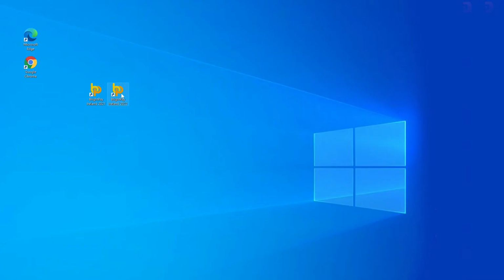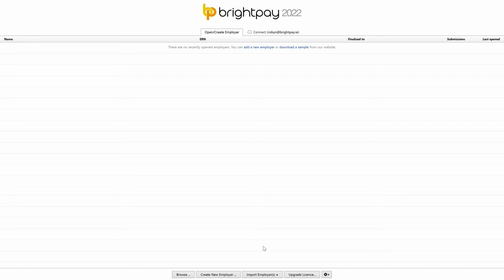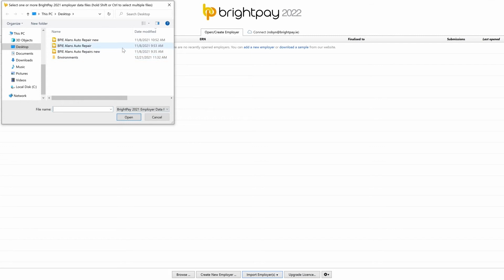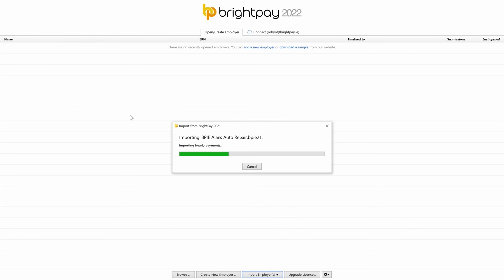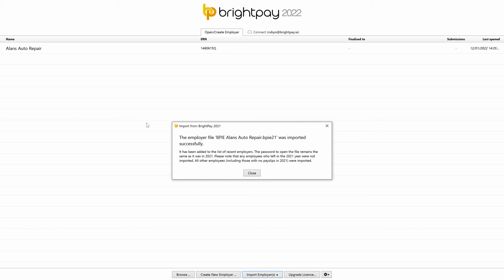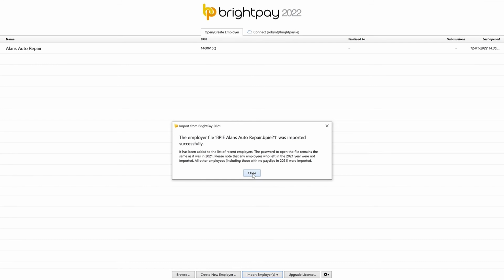How to import your payroll from last year (existing users) | Getting Started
Step by step guide on how to import your previous tax years BrightPay File into your updated software.

The BrightPay payroll software allows for seamless moving over to your next year's software.